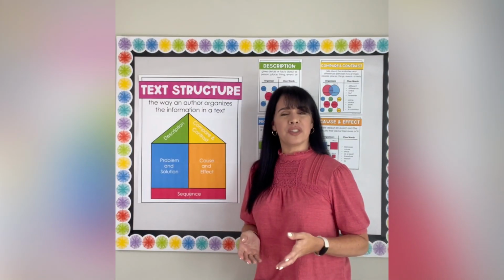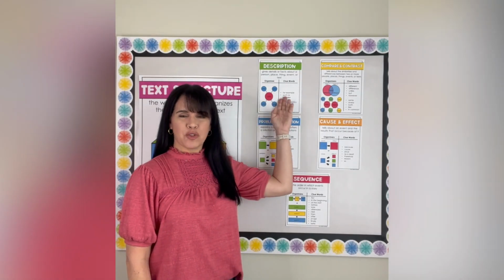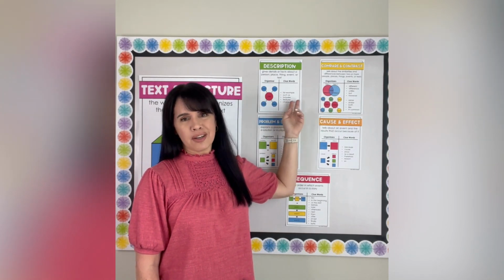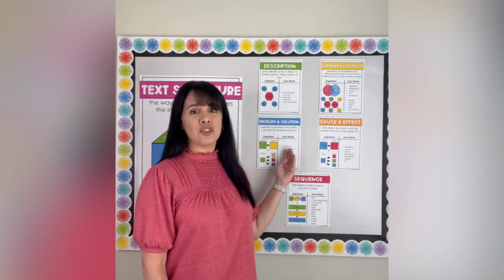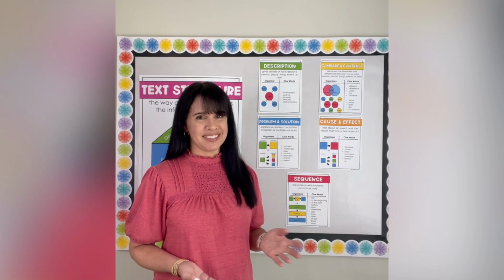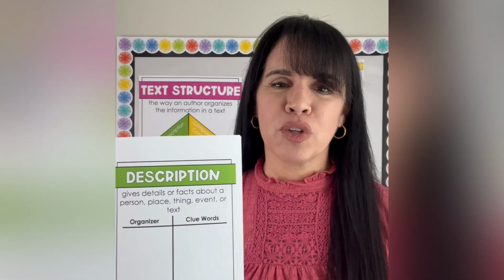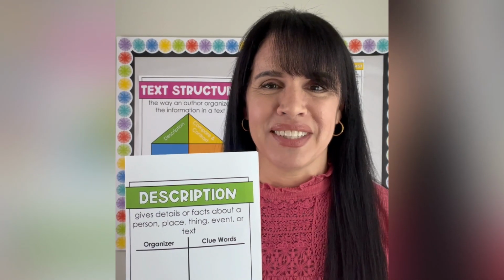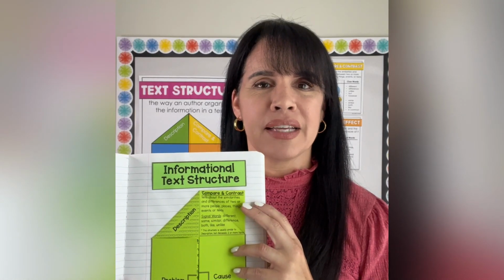Teaching Text Structure in 4th & 5th Grade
Teaching Text Structure to your 4th & 5th graders can send a great foundation for understanding informational text. Here are a few teaching tips you can use for your reading lesson on informational text structure.

and make sure to grab a free text structure resource for your students while you're there.